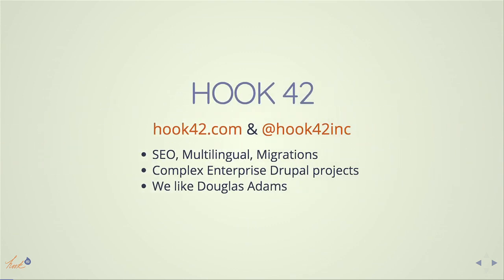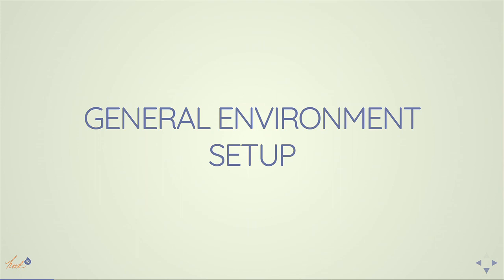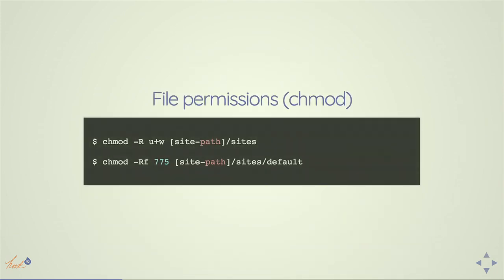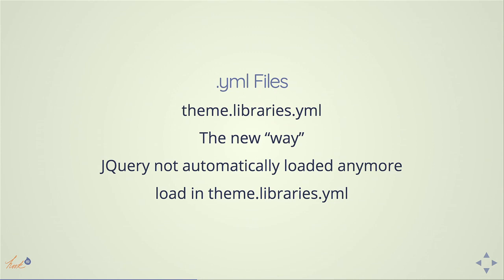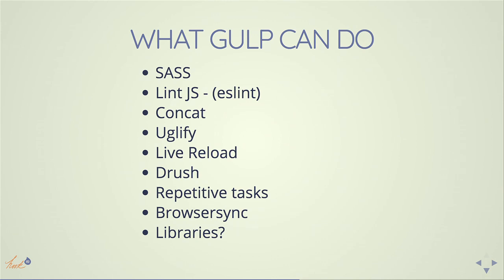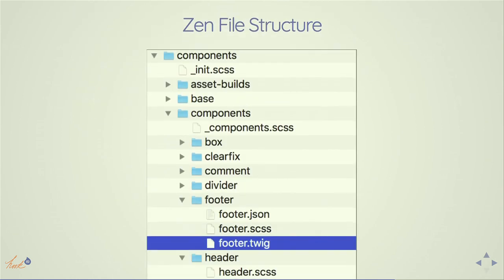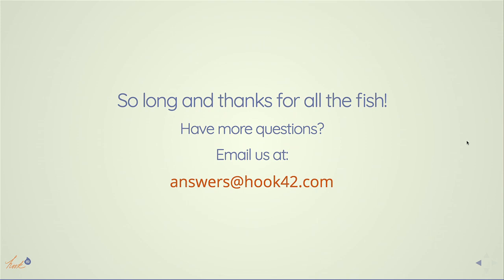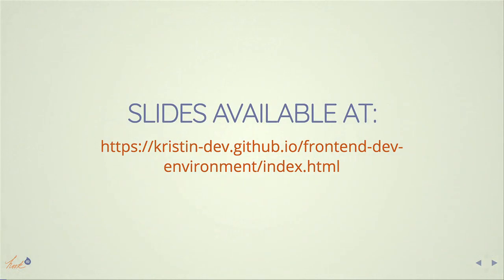DrupalCon Baltimore 2017: Setting up a Front End Development environment for Drupal 8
Modern theming is getting more and more complex. This session will walk you through the steps to setup your theme development environment in Drupal 8. Topics will include many of the standard things that you need to do to set up a new theming environment in Drupal 8, so you don't have to work it out yourself!

gulp
sass
twig templates
theme .yml files
settings.php (and settings.local.php)
services.yml
debugging twig
gitignore
drush
composer
and more!

This session is for an intermediate audience. It should appeal to developers new to Drupal, "back end" Drupal developers who want to know more about setting up environments for theming, and those who have basic CSS and HTML knowledge and want to setup a new Drupal environment, and advanced-beginners who want to jump in to the details.

This is intended to provide attendees with a detailed checklist to set up a new Drupal front end environment.